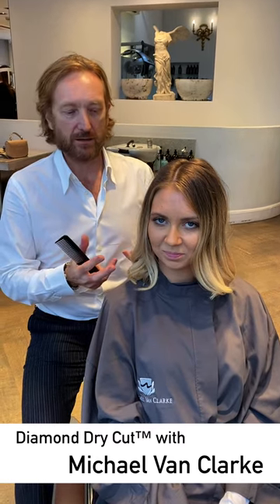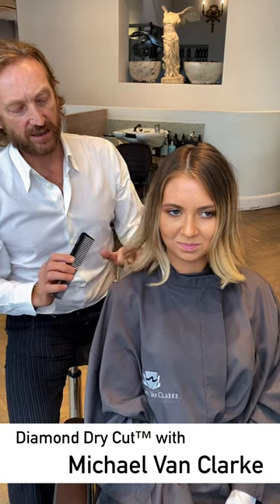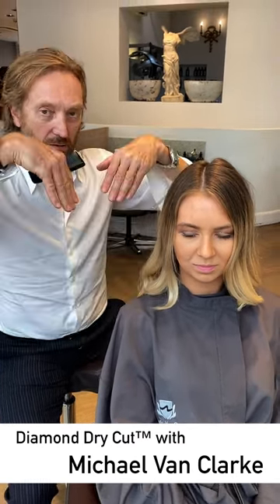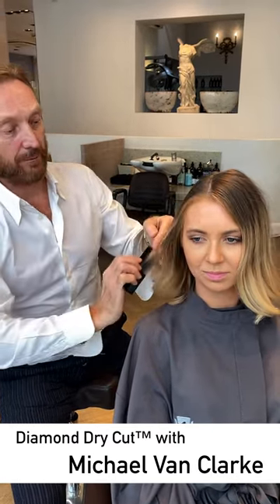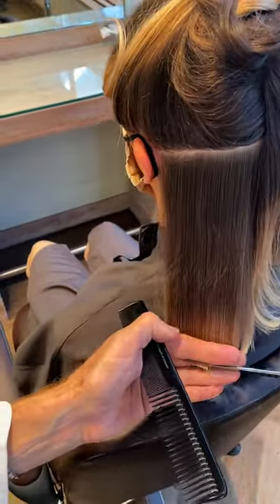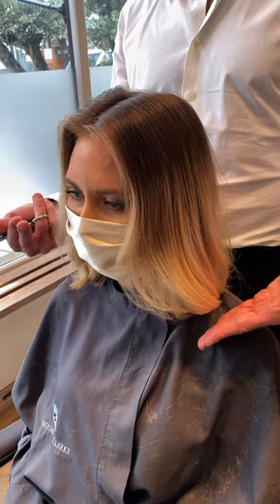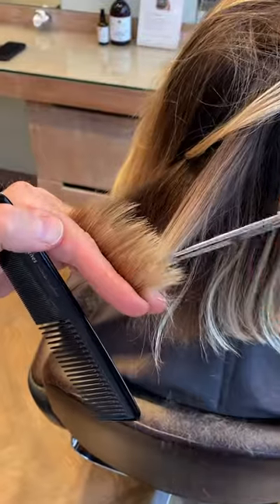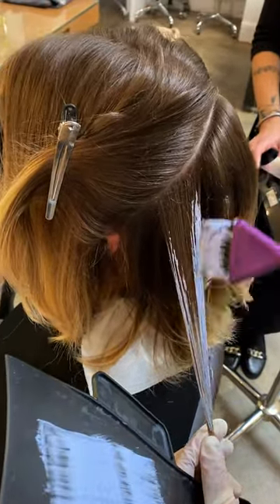In the Chair - Real People, Real Hair - Lucy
The haircut is the most important part of your hairstyle and should do most of the work. If it’s not cut well you will work harder and feel less confident. Lucy’s hair hung heavy around her face. The hard and heavy curtain-sides offered little softness or framing. Her A-Line one-length outline made it difficult to work and the style didn’t last.

The Diamond Dry Cut™ is our natural method of sculpting. Michael graduated the front slightly and layered the back a little, softening the tips with a steep point-cut up to two inches into the hair. This changed the fall and texture of the hair helping it to bend more easily. Lucy’s hair can now move fluidly and fall effortlessly back into place.

Rocky our talented Senior Colourist wanted to get a more natural and attractive result for Lucy to help alleviate the flatness, and assist with a more fluid dimensional look. Blonde highlights can make hair look brighter but more and more blonde can start to make the hair look flat without the contrasting tones in between. The hair was previously over-coloured at the ends and didn’t complement Lucy’s skin tone. Rocky worked through a cooler balayage to compliment her skin and eye colour. To break up the line from the solid old highlights, she added lowlights matching her natural base, this also gave texture and dimension, further enhancing a sense of movement in the hair.

Haircut by Michael Van Clarke
Colour by Rocky

3'''More Inches products used;
LifeSaver Prewash Treatment to rehydrate, UV Protective Shampoo and Conditioner, Thicker Quicker blowdry spray, Volumising Mousse, Large Round Brush (soft bristle), Ten Second Transformation, Holding Spray.